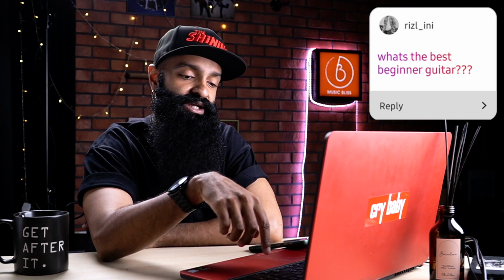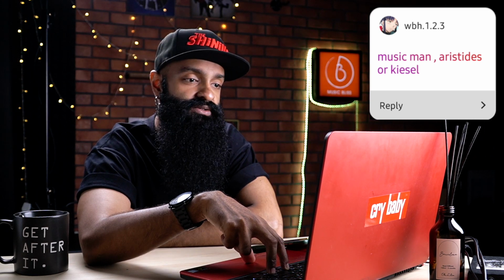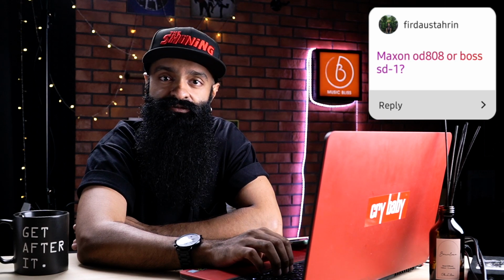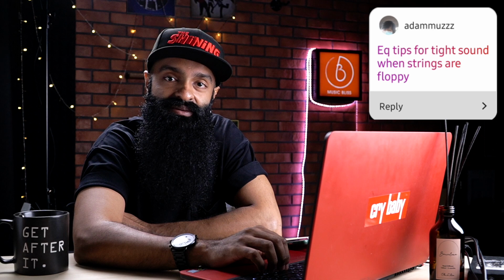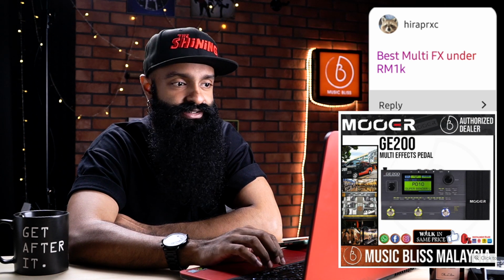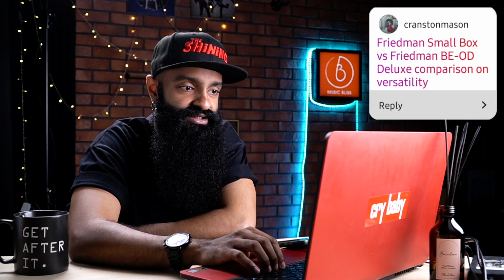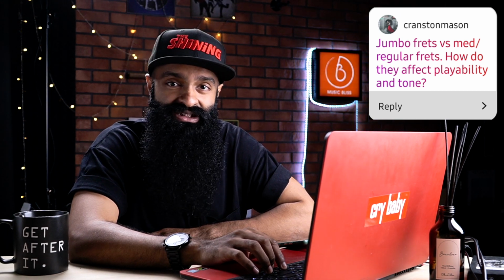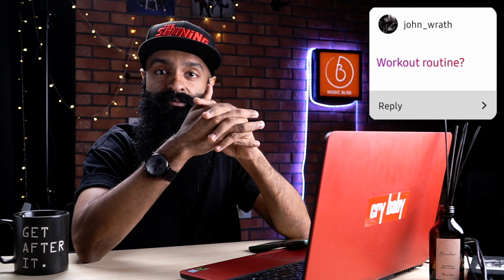FAQ of the Month - Best Pedal for SLUDGE, Large vs Small Frets, Workout Routine -Episode #8 October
Welcome to our monthly FAQ!
If there's any more questions you'd  like to ask, leave a comment down below in this video or follow our Instagram and stay tuned for when we post Insta Stories to compile questions!

0:00 - 0:20 Hello Everyone
0:20 - 1:04 Best beginner guitar
1:04 - 1:54 Music Man vs Aristides vs Kiesel
1:54 - 2:09 Beard Care Routine & My Barber
2:09 - 2:25 Solar Guitars?
2:25 - 2:50 Maxon OD808 vs Boss SD-1
2:50 - 3:04 bAsS DeMo
3:04 - 3:20 Thoughts on Headrush?
3:20 - 3:39 EQ Tips for tighter sound
3:39 - 4:00 Amplifier that comes with DAW
4:00 - 4:10 Multi FX under RM1K
4:10 - 4:46 Cheap Chorus Pedal
4:46 - 5:05 Best Midi Controller
5:05 - 5:17 Fractal FM9?
5:17 - 6:07 Analog vs Digital Amp
6:07 - 6:28 Favourite Sludge/Doom Gear Tone & Setting
6:28 - 6:45 Earthquaker Devices Acapulco Gold
6:45 - 6:59 Bias FX vs Neural DSP
6:59 - 7:43 To get or not to get a cab sim pedal
7:43 - 7:55 Friedman Small Box vs BE-OD Deluxe
7:55 - 8:34 Large frets vs Small frets
8:34 - 8:47 Tube Screamer into Solid State & Tube Amps
8:47 - 9:26 Workout Routine
9:26 - 9:38 Adios Sayonara

Presenter: @kennethkishandave
Editor & Videographer: @emranmalek
Assistant Videographer: @boudville98

About us:
“Birth”

Location:
Petaling Utama,
46150 Petaling Jaya,
Selangor

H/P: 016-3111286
Operation Hours:
Monday-Thursday 10am-730pm
Friday-Saturday 10am-7pm
Sunday 10am-6pm